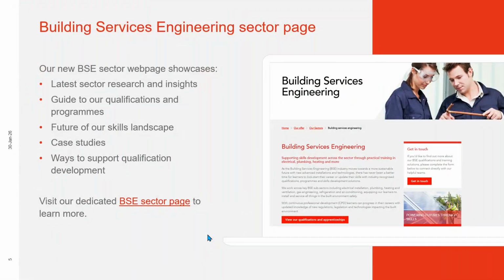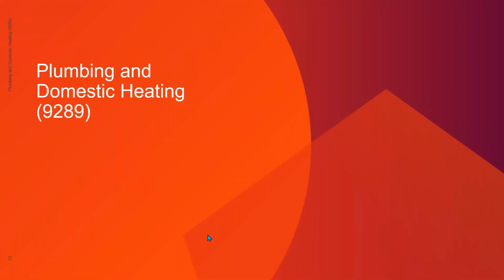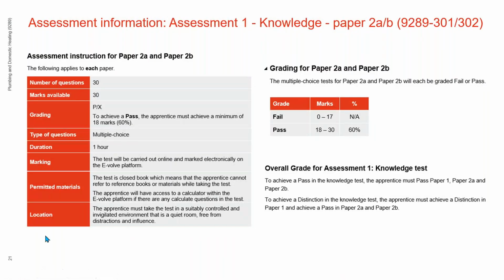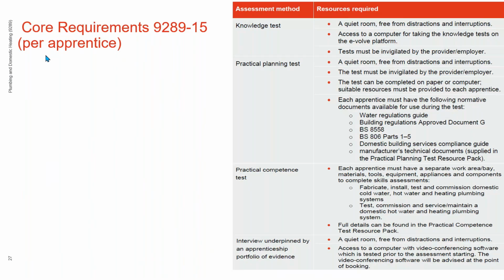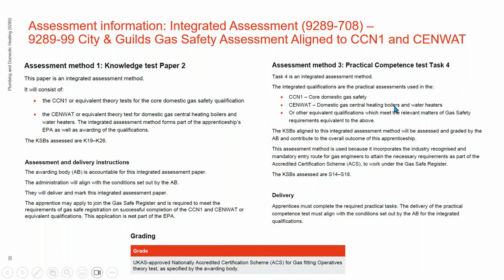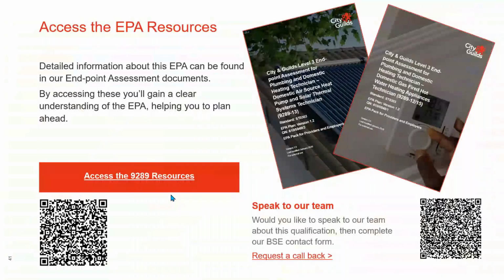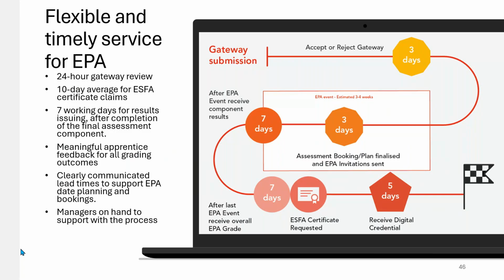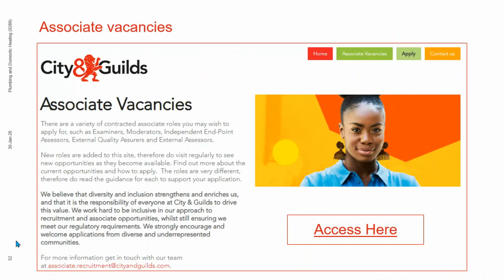9289 Level 3 Plumbing & Domestic Heating Technician V1.2 (ST0303) EPA launch webinar pathways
Watch our launch webinar for a full overview of the changes from V1.1 to V1.2, what they mean for your apprentices, and how to prepare. This webinar focuses on the following pathways: Domestic air source heat pumps & solar thermal systems technician and Domestic gas-fired hot water heating appliances technician, including Gas Safety assessment.